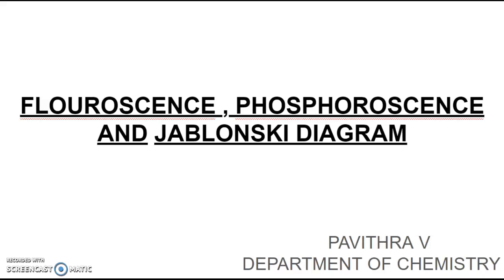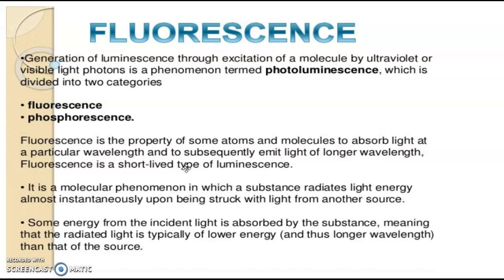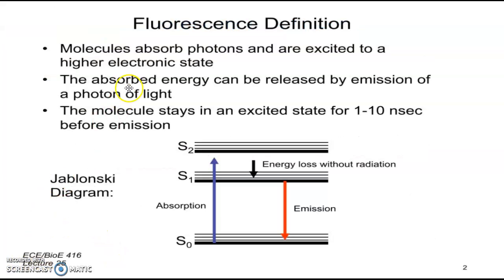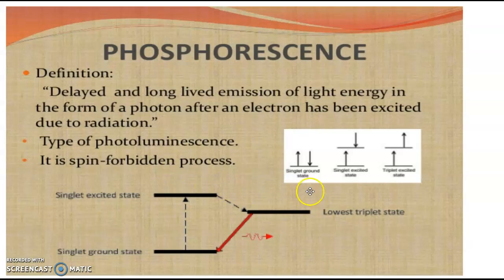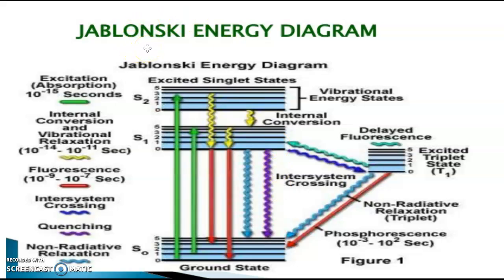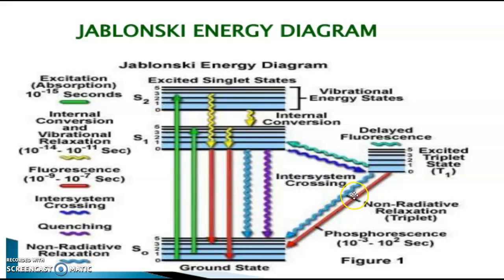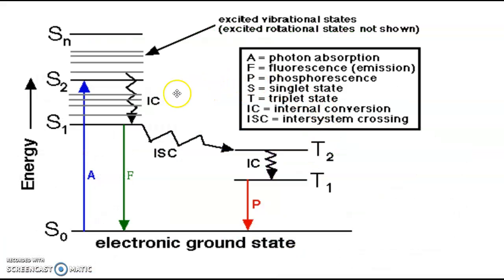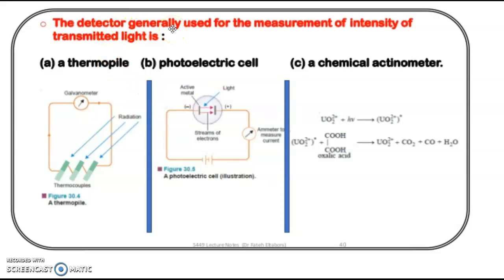photophysical process : PART-2